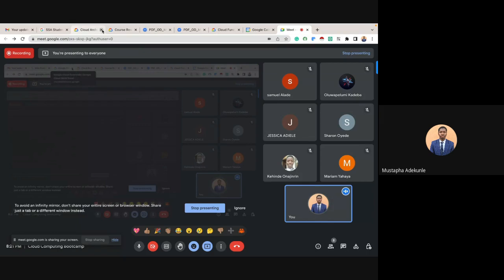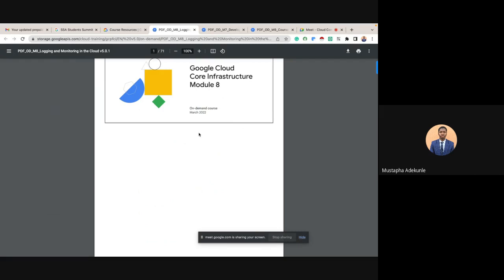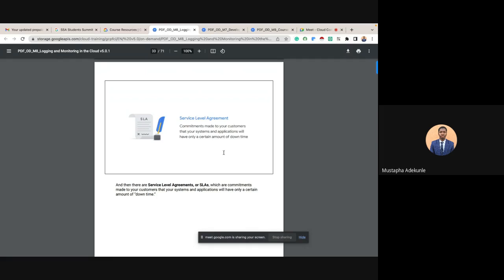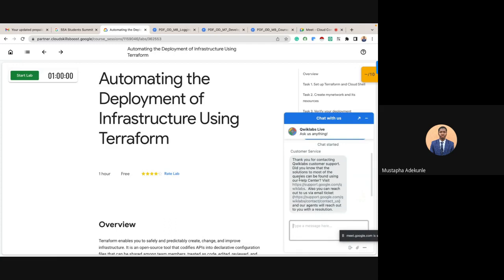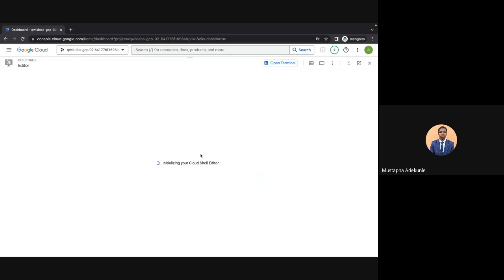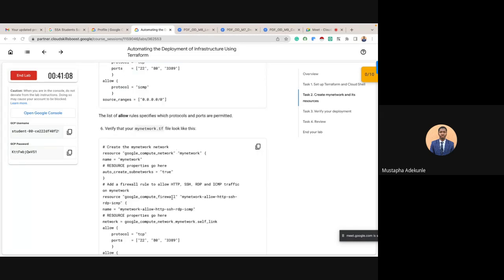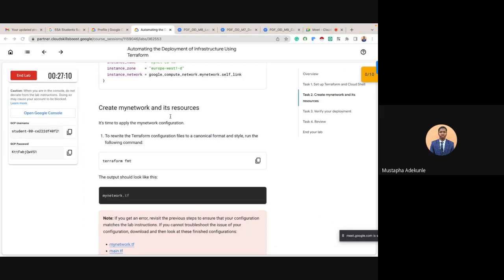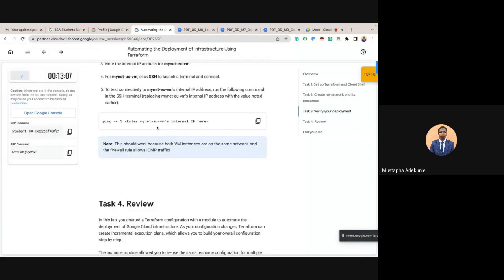Cloud Computing Bootcamp Day 6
Hi Everyone.

Thanks for joining in and watching the videos here.

In this video we covered the following :
         - Developing and Deploying in the Cloud
         - Logging and Monitoring in the Cloud

You can go over to  this channel @MustaphaAdekunle for some walkthrough on Google Clouds.